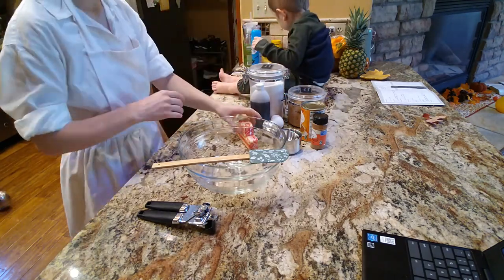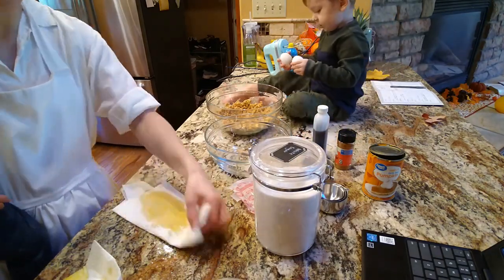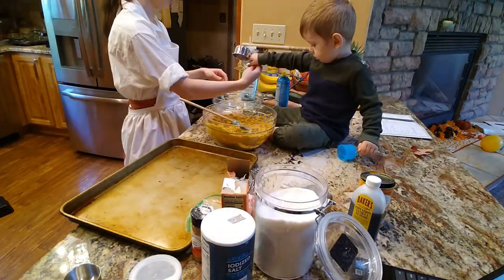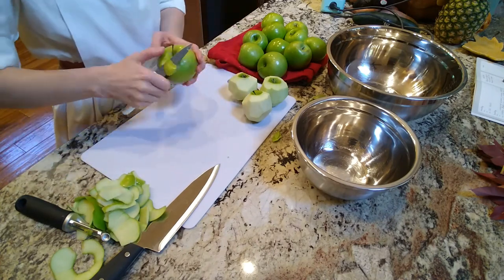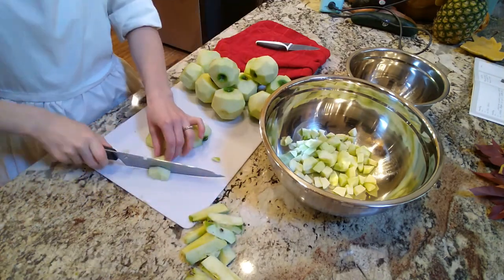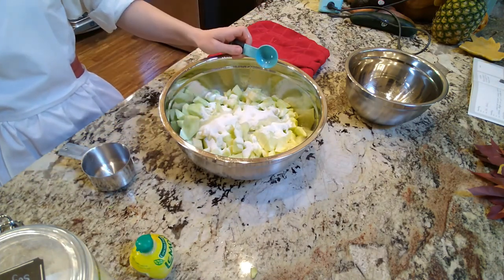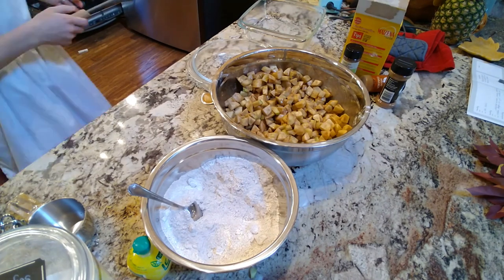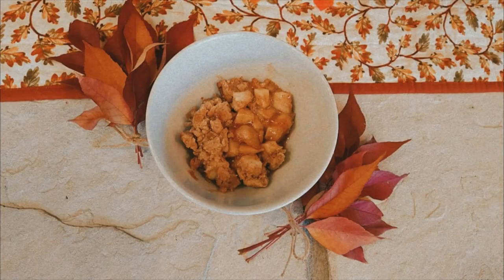Fall Baking! Apple Crumble and Pumpkin Cookies!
Hey friends! So glad you're here! We were in the mood for some fall treats so I made some apple crumble and pumpkin cookies! They turned out so yummy! I've linked the recipes I used below, I highly recommend them! :) Thanks for being here and come back soon!
All the best to you, friends!
Mary.